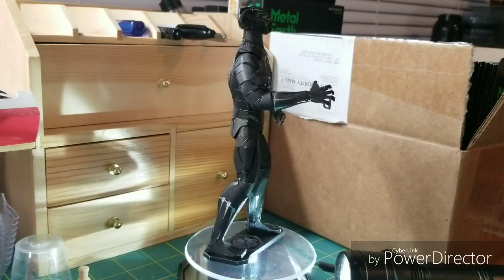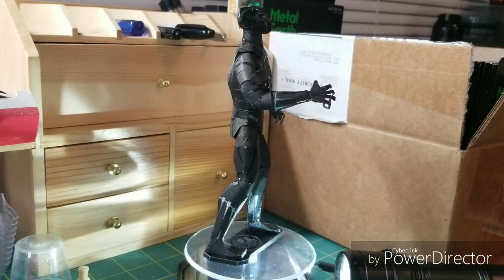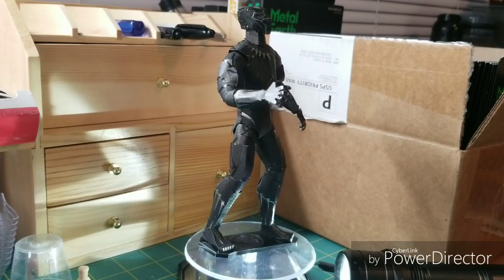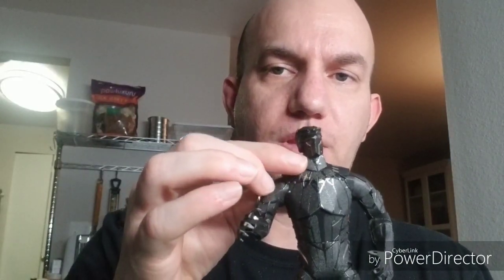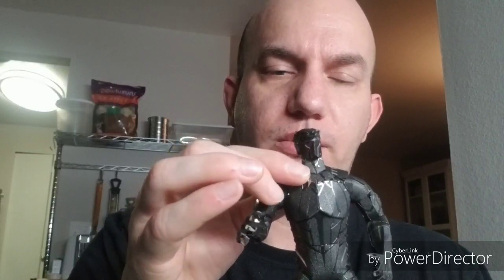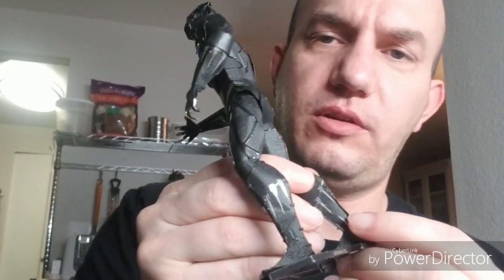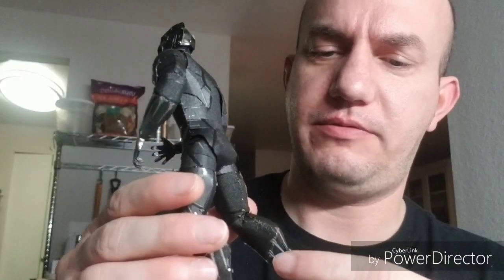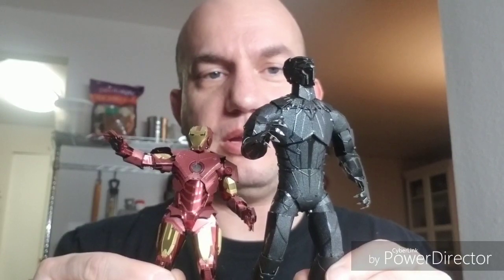Metal Earth Black Panther build and review